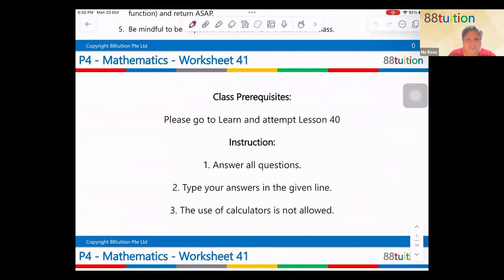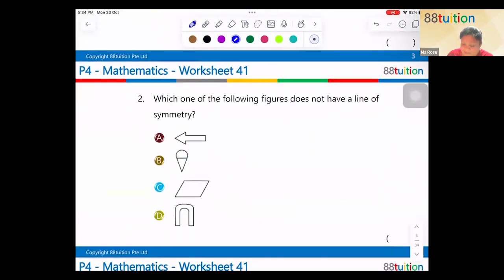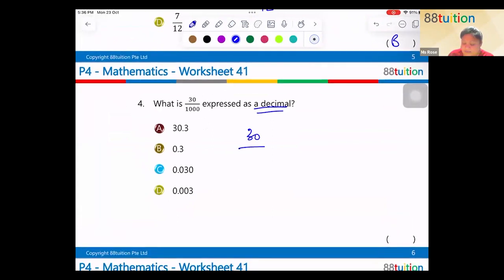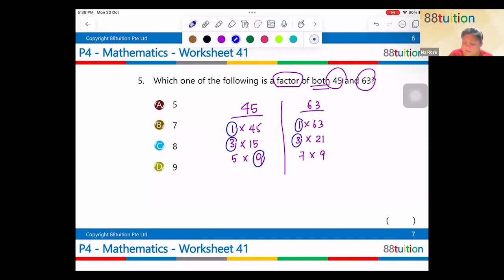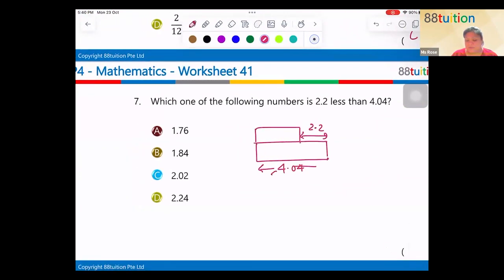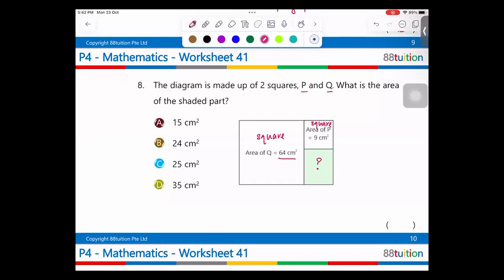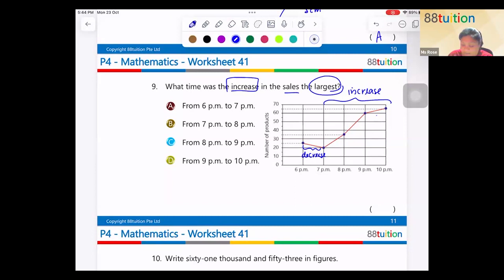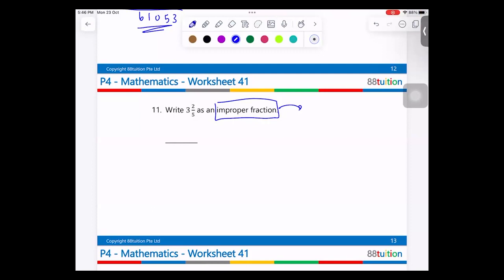P4 - Group A - Mathematics - Tutorial 41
Highlights Of This Tutorial :

Final Year Revision D (Paper 1)
Learning Objectives